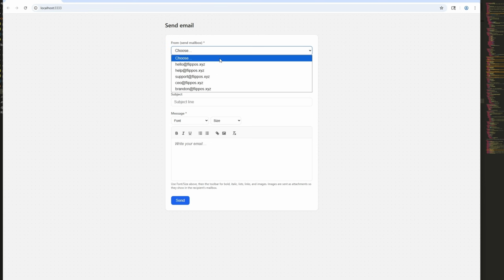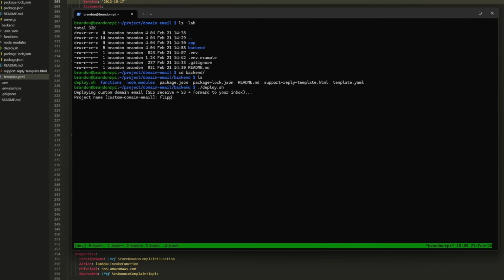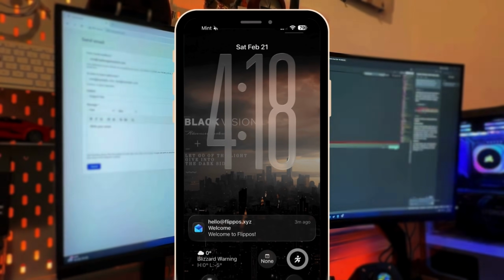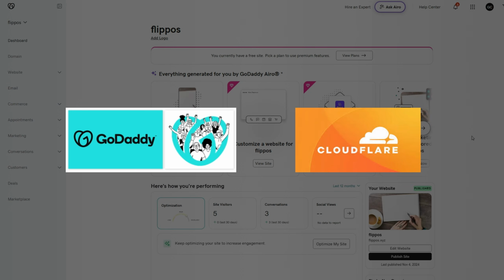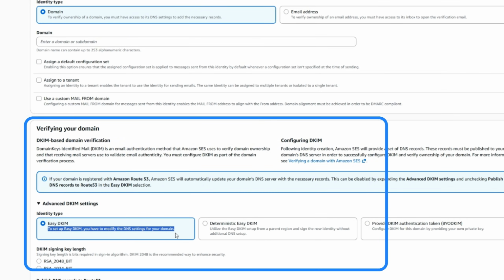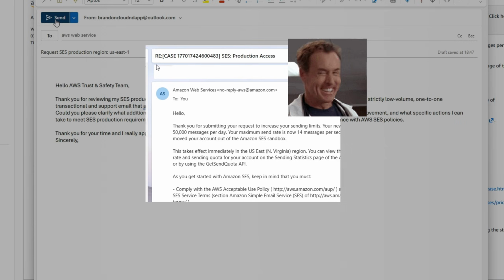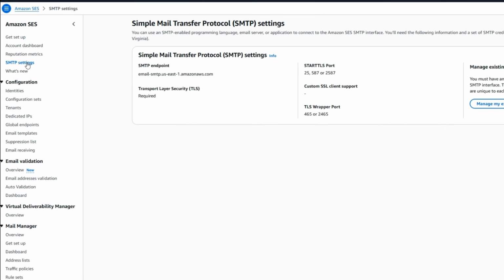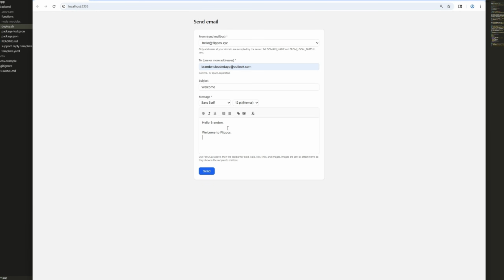I Created a Free Custom Domain Email for My Startup With No Subscription | AWS & Gmail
If you’re building a startup or side project and need a professional email address, this video shows you how to create a free custom domain email using AWS with no monthly subscription.

If you’ve been searching for how to create a business email or how to get a free professional email address with a custom domain, this setup solves the same problem as Zoho Mail, Google Workspace, or domain hosting mailbox bundles — but without the recurring cost. In this tutorial, I walk through how to build a free domain email system using AWS SES, S3, and Lambda, designed especially for founders and indie builders at the early stage.

You’ll also learn how to connect your custom domain email with Gmail and how to create a free business email and connect it with Outlook, so you can send and receive emails directly from your existing inbox while maintaining your professional domain identity.

Whether you’re looking for a free custom domain email solution, trying to create a custom domain email for free with Outlook, or simply exploring alternatives to paid email hosting, this walkthrough gives you a realistic, scalable, low-cost option.

0:00 Intro
1:11 Goal
2:14 Setup Overview
3:24 Deploy
8:28 Cost Analysis

I’m Brandon — a software developer, tech enthusiast, and indie hacker who loves building cool things.

I make videos about the projects I’ve built, tips, and funny discoveries from experimenting with different tech stacks. I love sharing contents on working smarter, building faster, and creating things that are actually useful.

On this channel, I share:
⚡ Practical tools & techniques I use daily
🛠 Behind-the-scenes looks at the projects I’m building
🤖 Automation & workflow hacks to save time and boost productivity
💡 Ideas and inspiration from my past creations — so you can use, adapt, and build your own

Whether you’re a developer, maker, or just love useful tech, my goal is to share ideas you can immediately apply to your own projects.